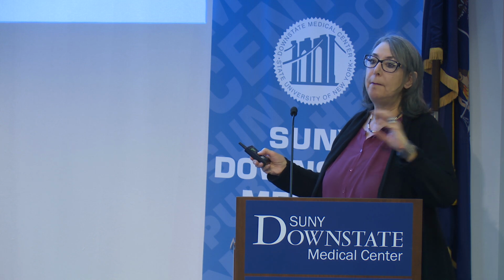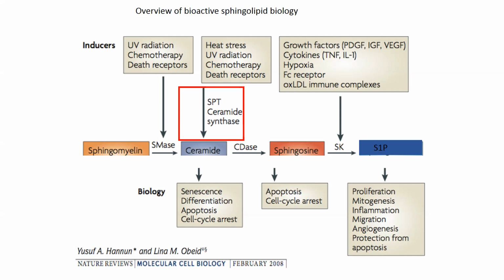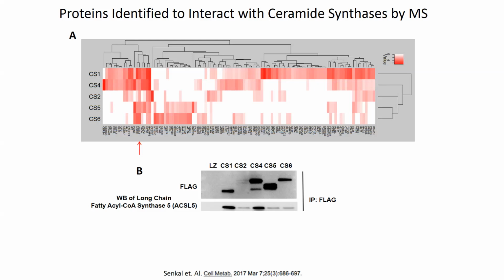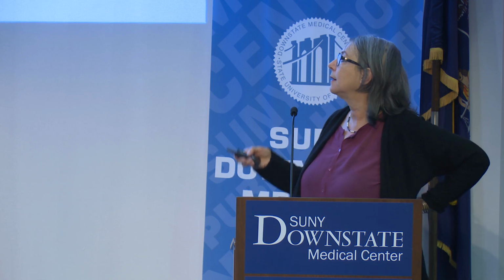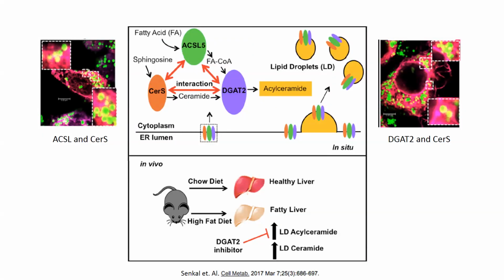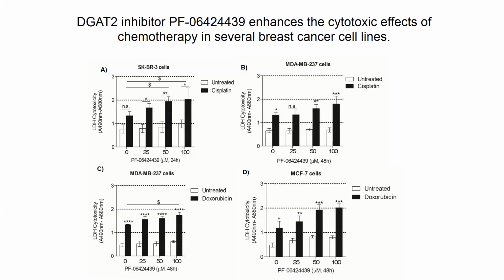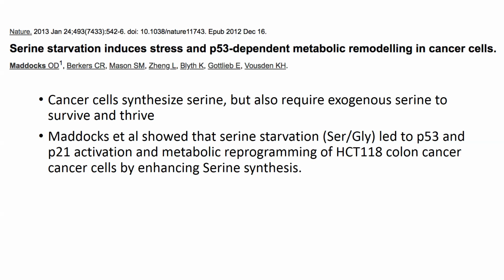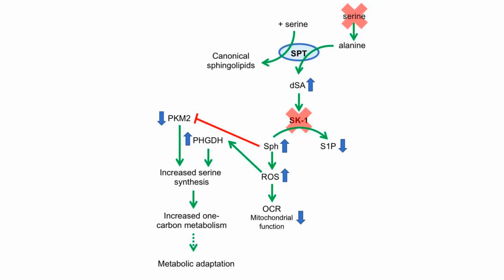Bioactive Sphingolipids Play a Key Role in Cancer Metabolism | Dr. Lina Obeid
Program Description
This educational activity is designed to improve the knowledge and competence of Physicians and Surgeons, Scientists, Nurses, Trainees (Fellows and Residents) and Students.

Target Audience
Based on survey of physicians and scientists, we believe that introducing the concept of cancer health disparities and highlighting the advances in cancer health disparities research will deliver beneficial messages to the intended audience. Furthermore, increasing cancer screening rates is one of the most
effective methods to impact cancer incidence and deaths.

Program Objectives
Upon completion of this activity, participants should be able:
 To convene an expert panel on cancer health disparities
 To examine the current research infrastructure for engaging cancer health disparities research
 To explore the experience of cancer screening in minority populations
 To discuss future directions in improving participation of minority populations in cancer research studies

Joint Provider ship Accreditation Statement
This activity has been planned and implemented in accordance with the accreditation requirements and policies of the Accreditation Council for Continuing Medical Education (ACCME) through the joint provider ship of the State University of New York (SUNY) Downstate Medical Center and Stony Brook University.